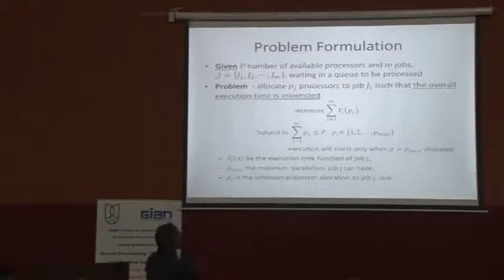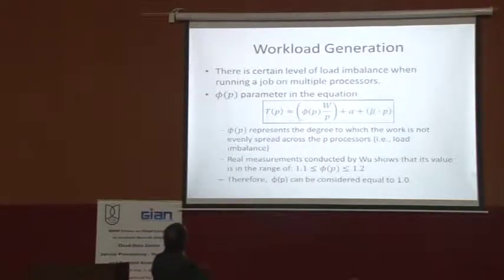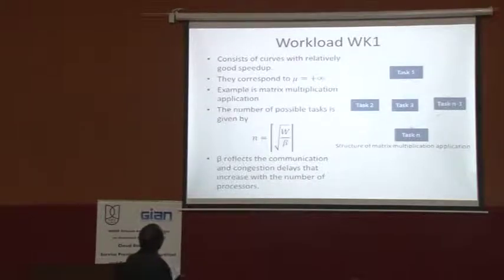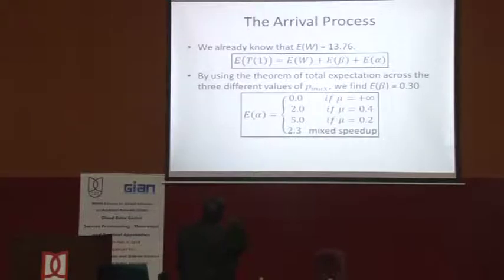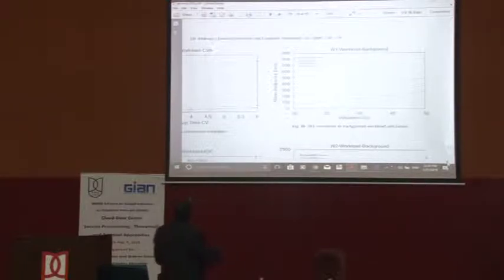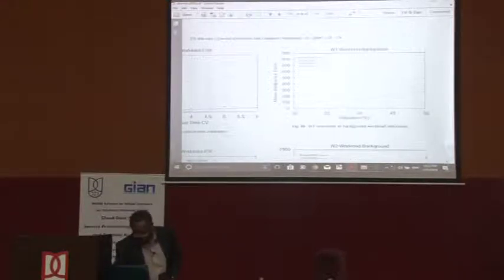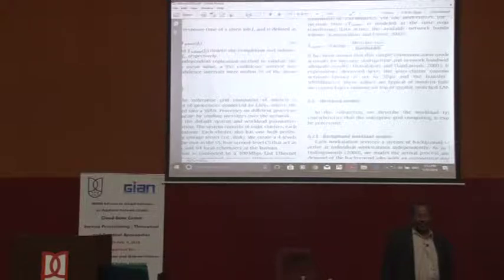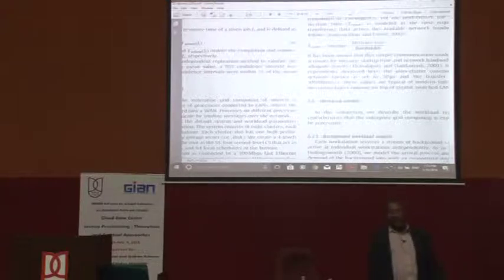GIAN@JNU: Cloud Data Center Service Provisioning-P3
Jemal H. Abawajy,Deakin University,Australia
Jan. 29 - Feb. 9, 2018